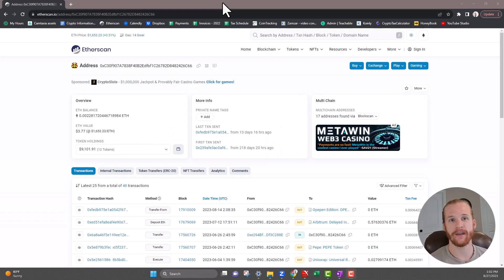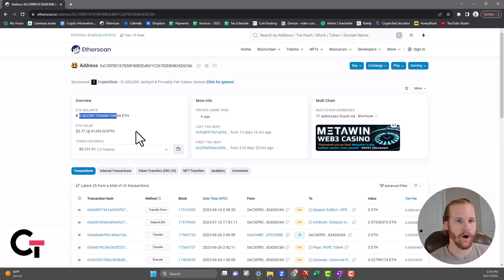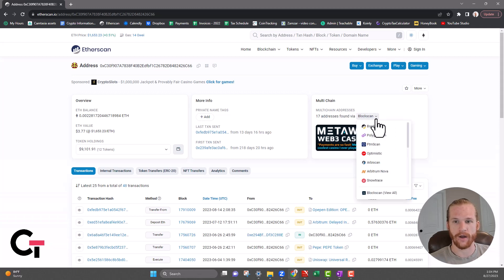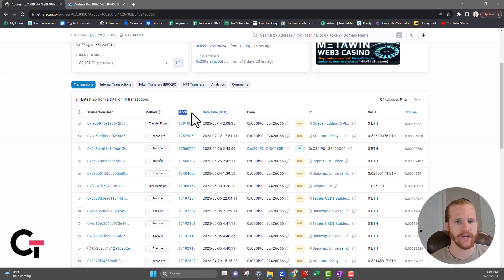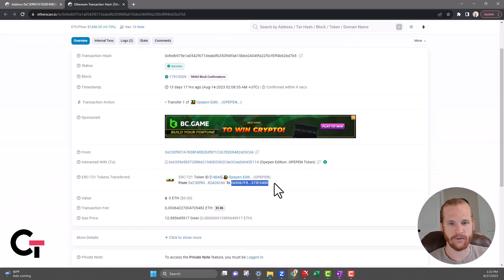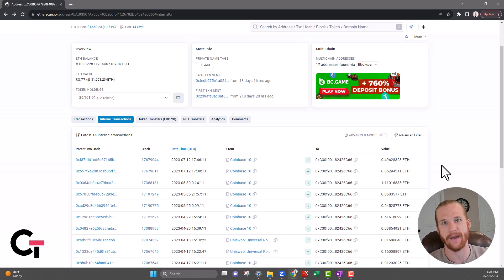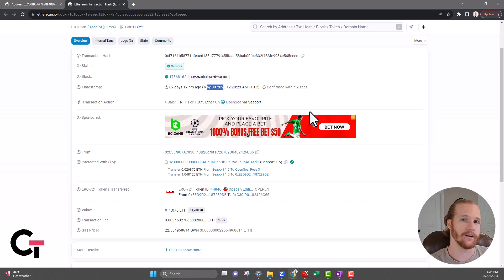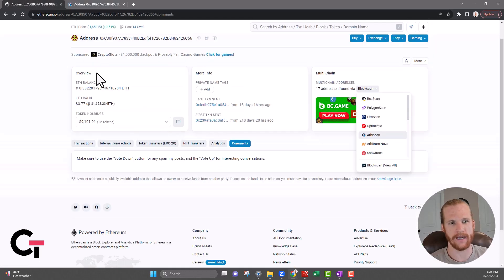How to Understand a Crypto Block Explorer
Nearly all crypto transactions can be viewed by using the correct block explorers. Knowing how to read and understand these block explorers will help you tremendously in your crypto journey! Check out this video and learn everything you need to know about crypto block explorers like Etherscan!

Want more info? Check out our step-by-step guide on how to do your own crypto taxes